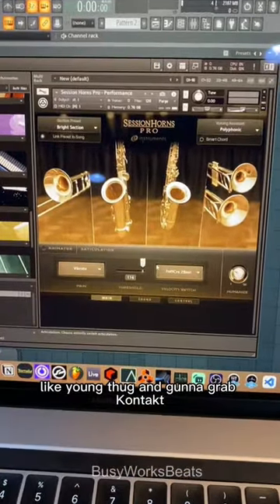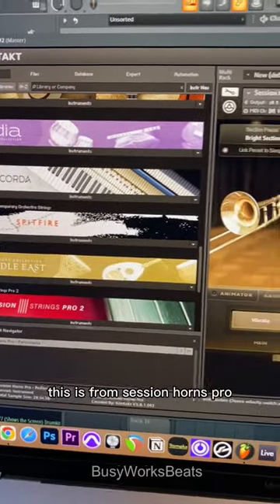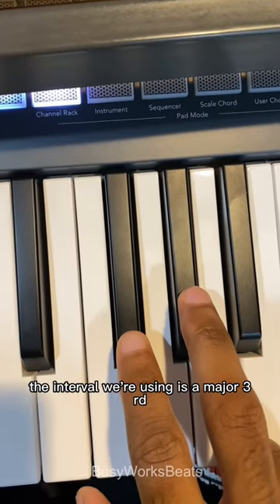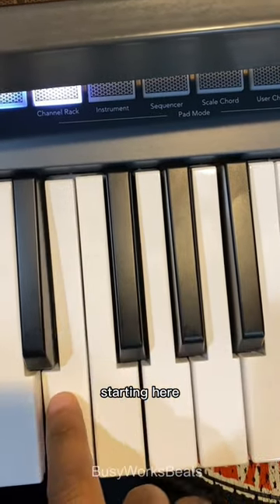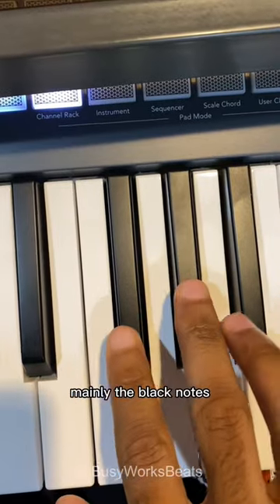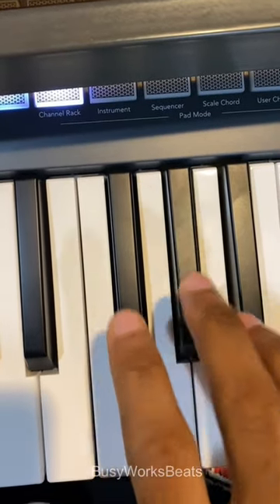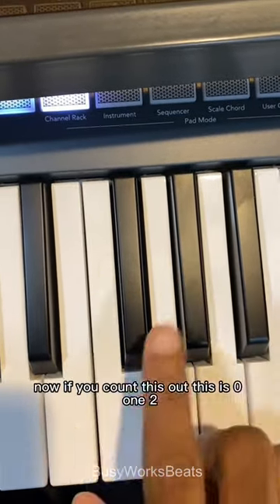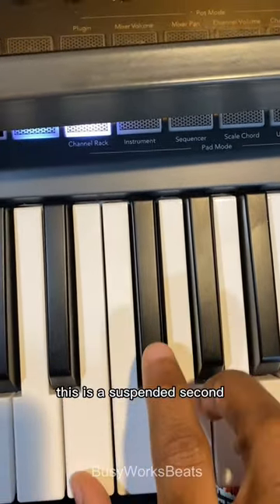How to make horn melodies 🎺